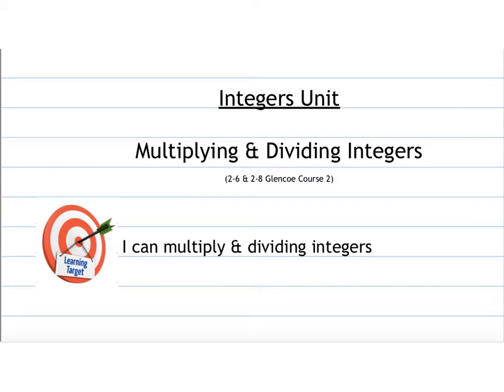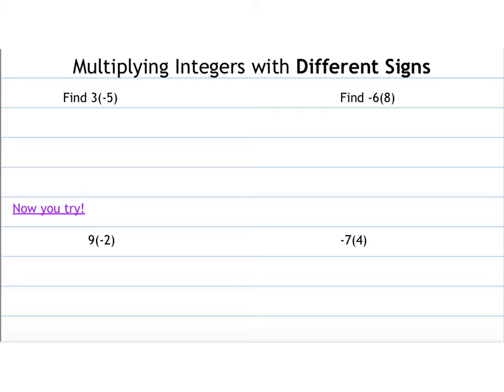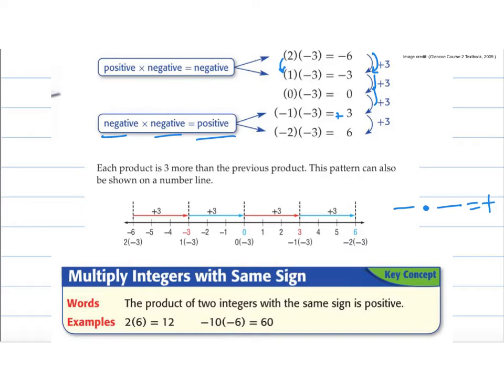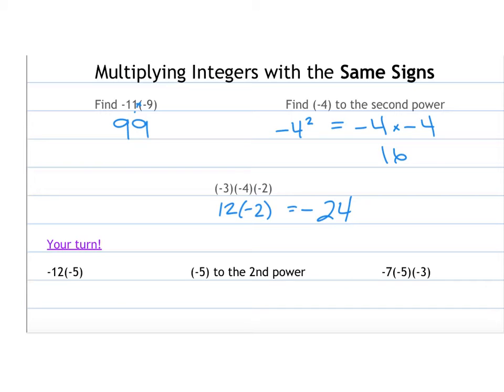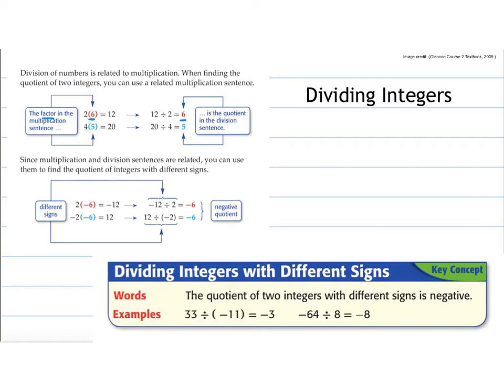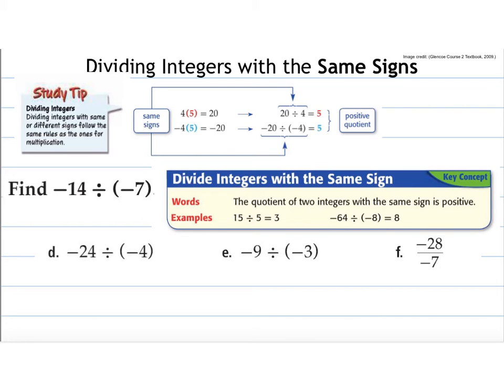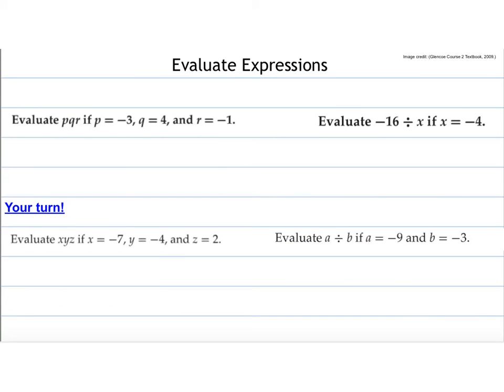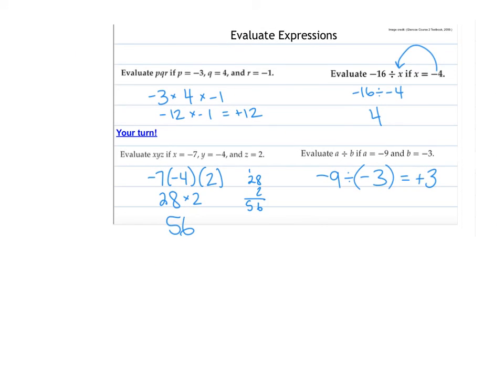Multiplying & Dividing Integers